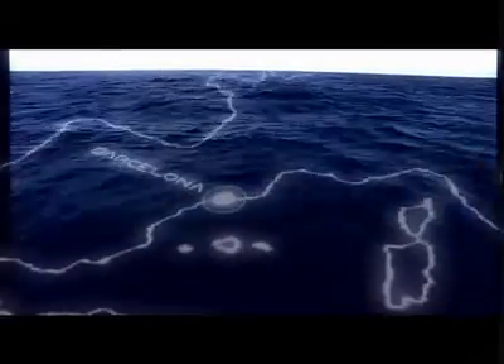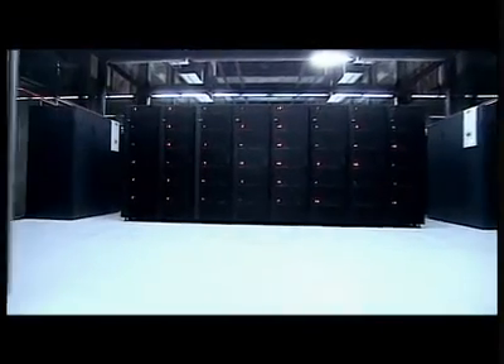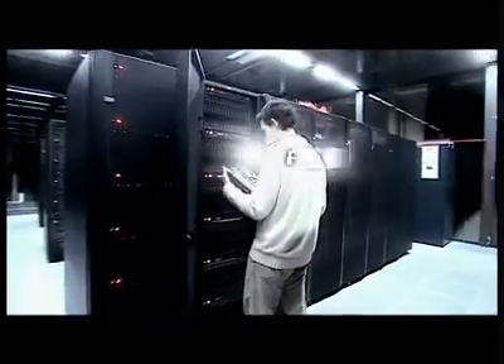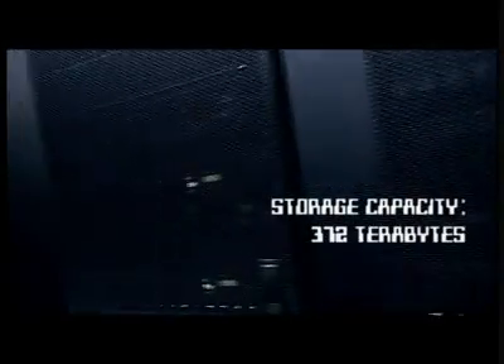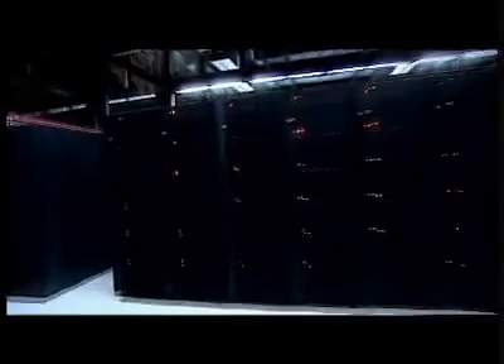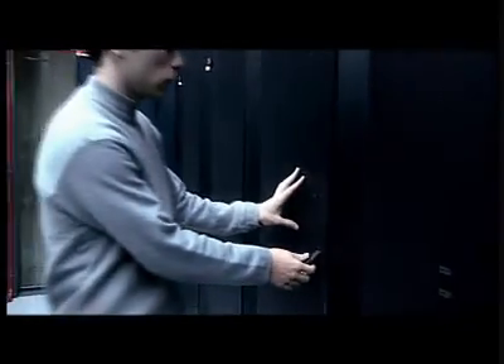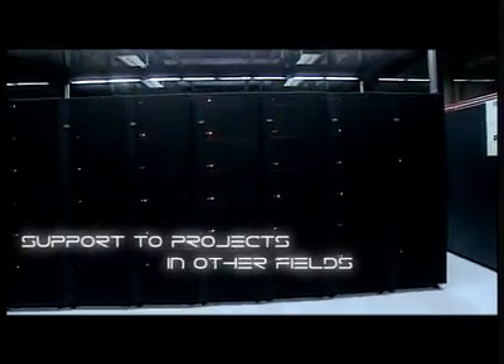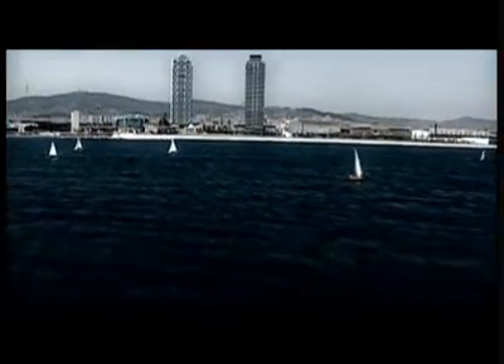MareNostrum Supercomputer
MareNostrum, one of the most powerful supercomputer in Europe and the number 13 in the world, according to the last Top500 list in november 2007.